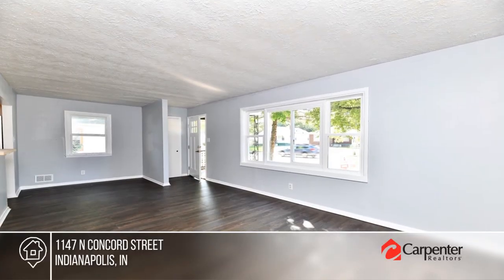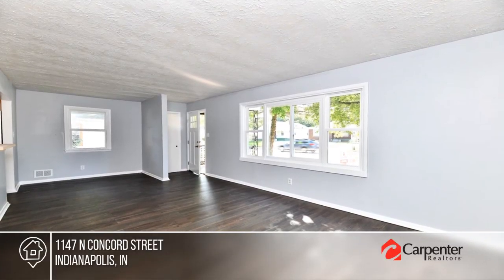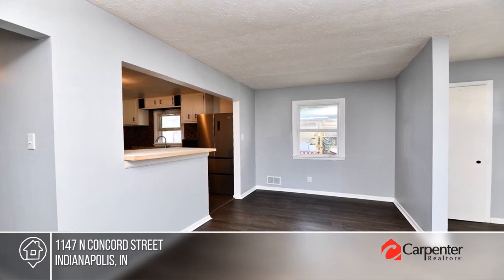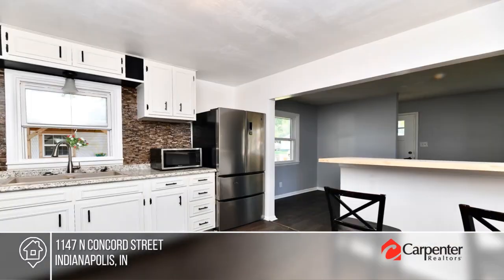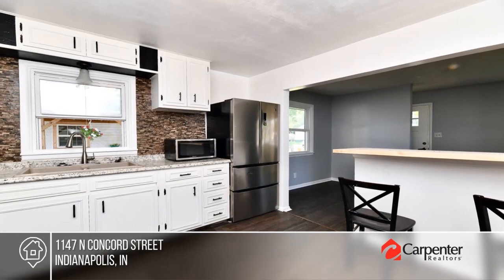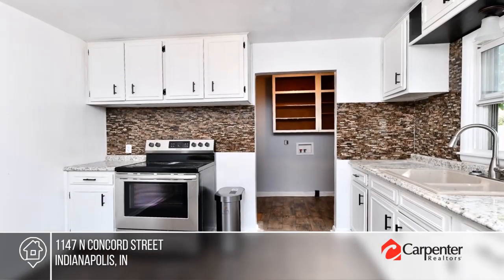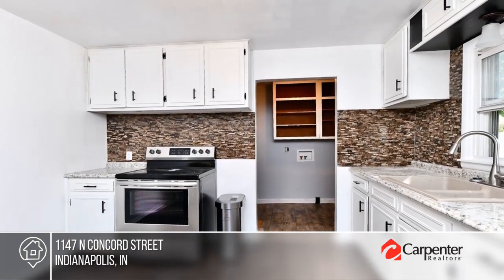1147 N Concord Street Indianapolis, IN | MLS# 21816768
1147 N Concord Street, Indianapolis, IN

This home has been updated and remodeled.  The inside is beautiful.  From the large living room to eat in kitchen, to the three bedrooms.  Home is 100% move in ready and is priced to sell.  Easily accessed off street parking from the back alley and enter into your fully fenced backyard.  Entering fr